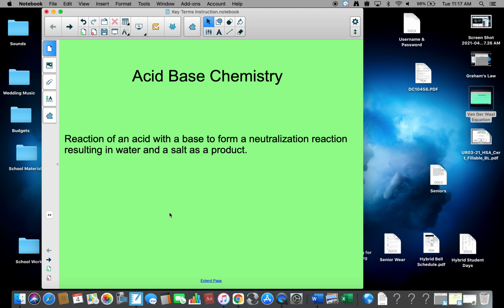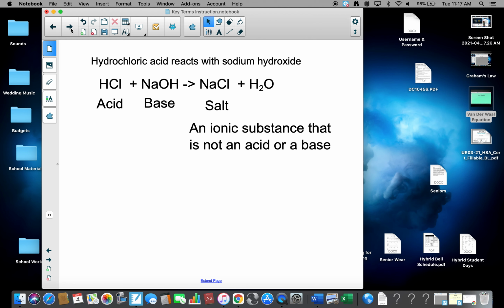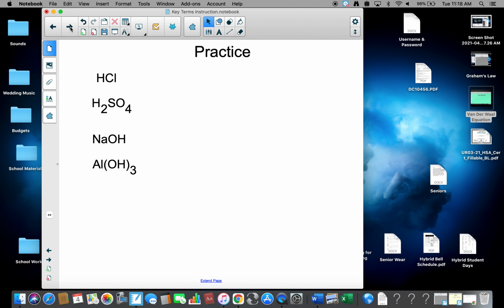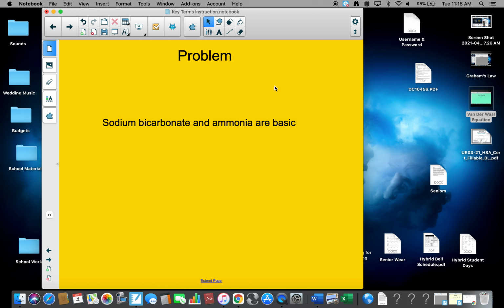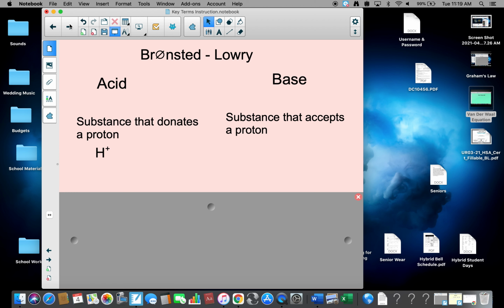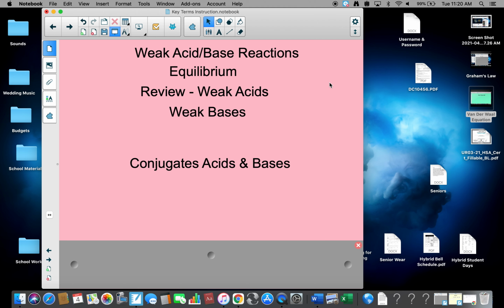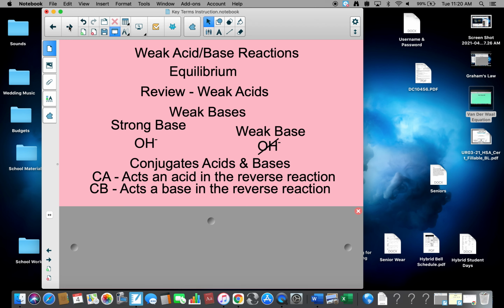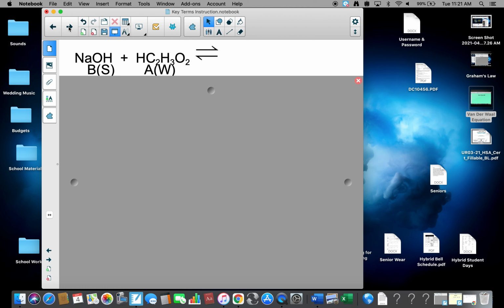Acid Base Reactions